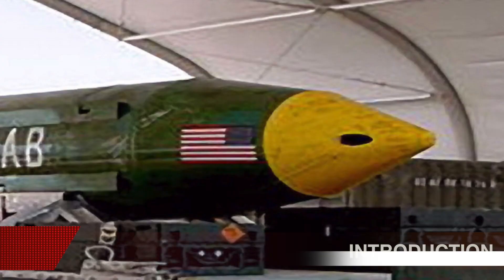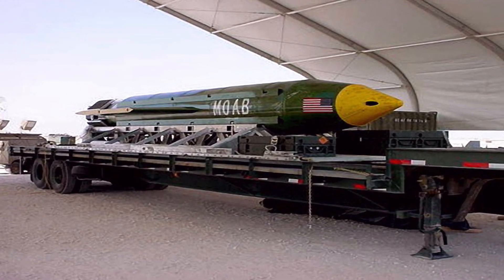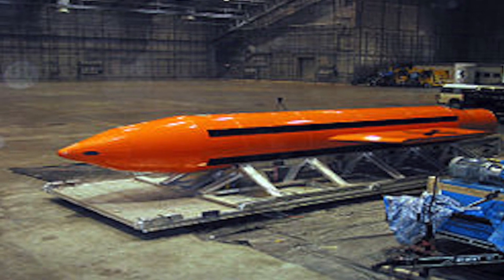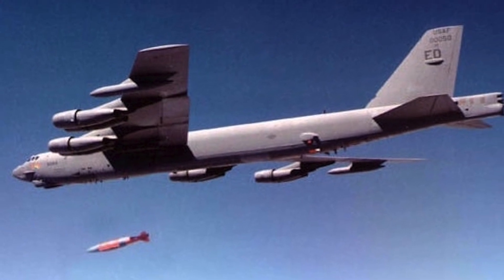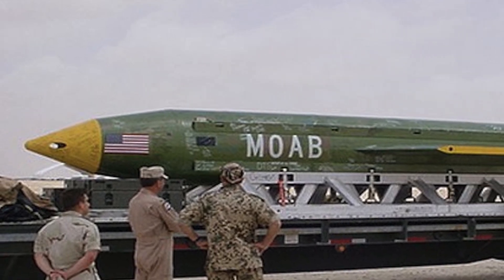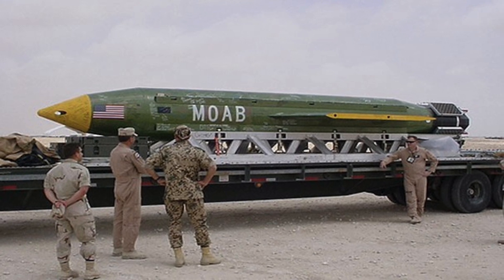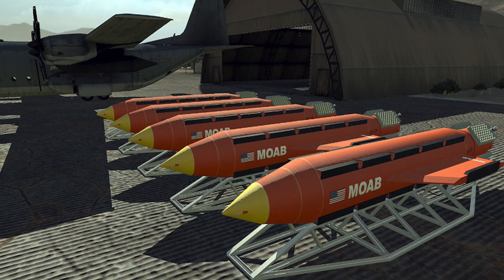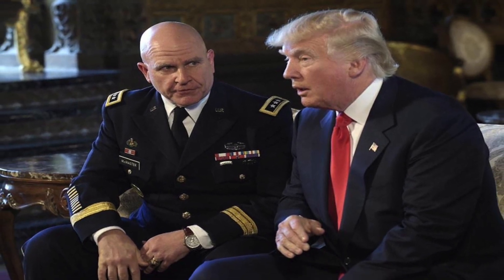USA's MOTHER OF ALL BOMBS - HOW POWERFUL IS IT ?: TOP 5 FACTS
INTRODUCTION:

USA has unleashed the MOAB, nick named Mother Of All Bombs. MOAB actually stands for Massive Ordnance Air Blast. The bomb is officially known as a GBU-43B.
The GBU-43B is the largest non-nuclear bomb ever deployed in combat.

It was designed by Albert L Weimorts Jr, in the Air Force Research Laboratory in 2003. The bomb was primarily developed as part of Iraq War’s ‘Shock and Awe’ strategy.
Let us go into the details.

WORKING:

MOAB is thermobaric weapon.
A thermobaric weapon utilizes oxygen from the surrounding air to generate an intense, high-temperature explosion. The blast wave typically produced by such a weapon is of a significantly longer duration and more powerful, than that produced by a conventional condensed explosive.

The MOAB is designed to hit targets such as surface facilities, tunnel entrances and troop concentrations. It is pushed out the rear of the aircraft it's launched from and uses GPS to guide it. It is purposely slowed down by a parachute.

The bomb explodes in the air, creating air pressure that can make tunnels and other structures collapse. It can be used at the start of an offensive to soften up the enemy, weakening both its infrastructure and morale.

POWER:

The bomb weights at about 21,500 pounds, which translates to about 9,500 kg. For comparison, 9500 kg is what 2 full-grown African Elephants weigh, roughly.
Since it is so large, it has to be dropped from rear of cargo plane.

It releases only 1/10 of 1% of the destruction that of the Hiroshima bomb did, and has no radiological effects. The blast yield is equivalent to 11 tons TNT. It is designed to explode 6 feet above ground and has enough power to obliterate anything in 1000 m radius.

For comparison with nukes of today, even the smallest of the US military's atomic arsenal, the B-61 at its minimum configuration, has an explosive yield roughly 30 times that of the MOAB.

Does it have any equivalent?
Yes. In 2007, Russia tested a thermobaric weapon nicknamed the "Father of All Bombs"; the weapon is claimed to be 4 times as powerful as the MOAB.

COST:
According to experts, MOAB costs around $16 million per unit. So far the U.S. military has spent $314 million on the production of these. USA has 14 of these ready of use anytime.

CONCLUSION

The bomb has been in the arsenal for more than a decade. This also has larger political message directed towards Russia, China and North Korea that, USA is prepared to use force as and when required, and it is also ready to bring in the bigger weapons.